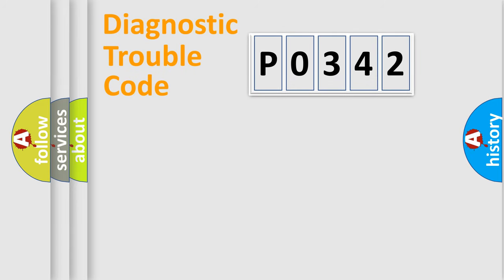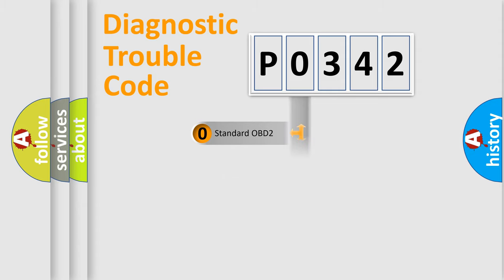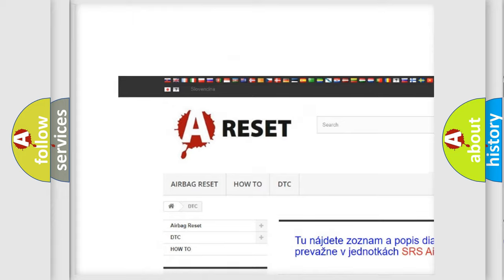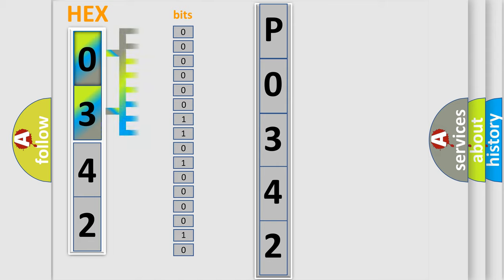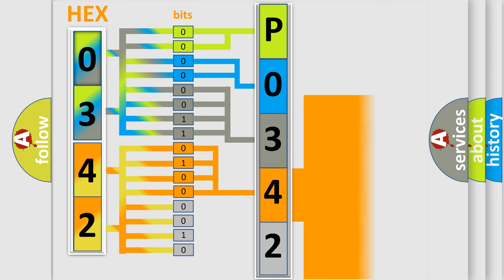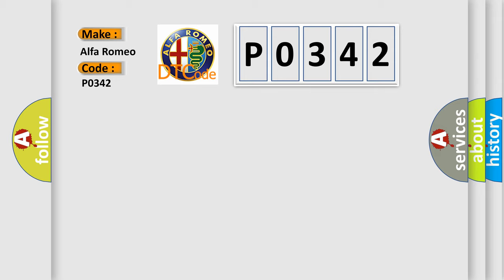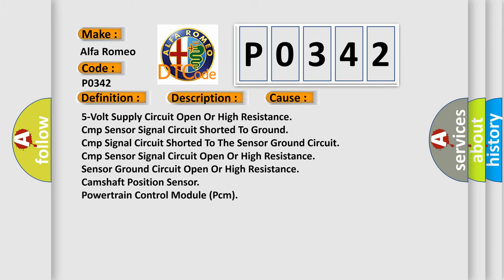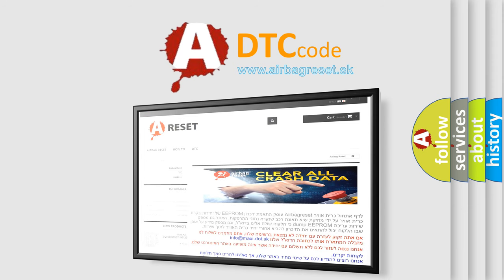DTC Alfa-Romeo P0342 Short Explanation